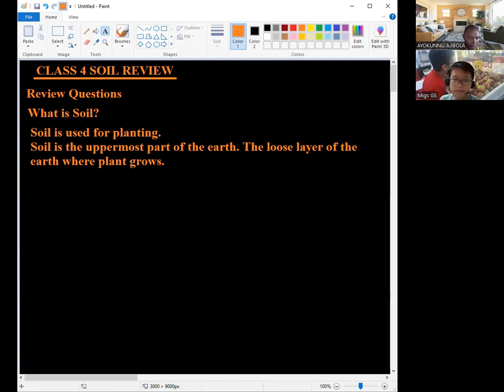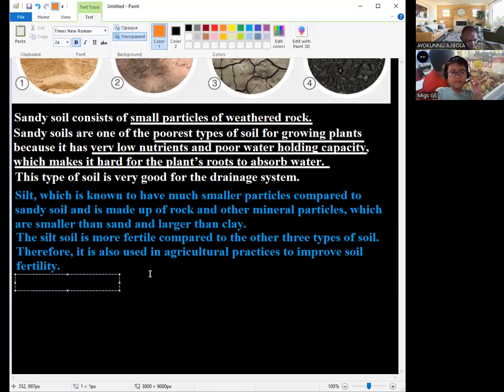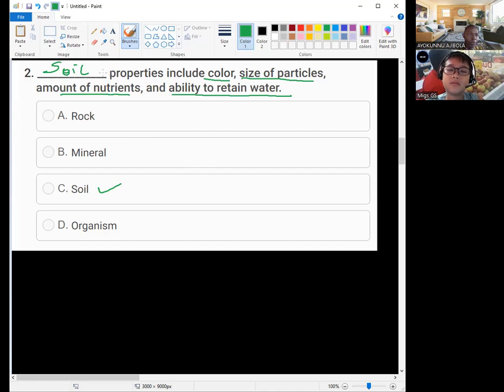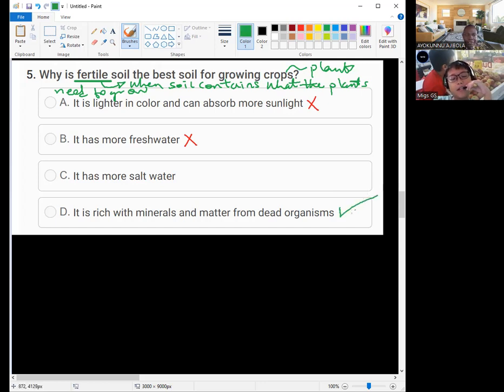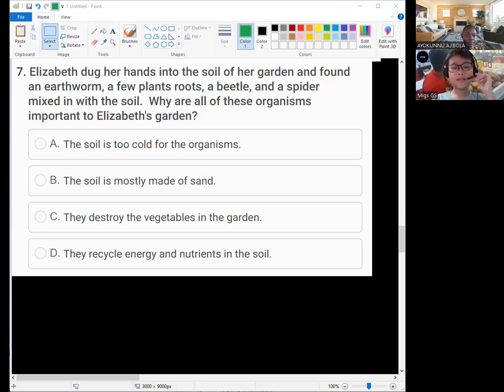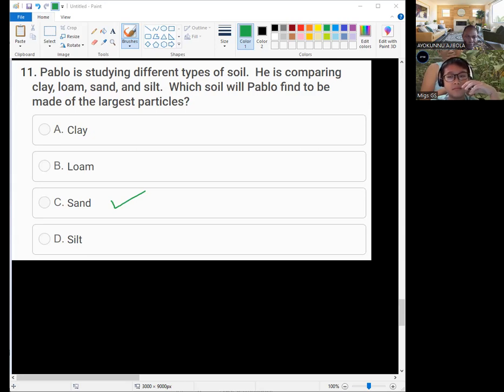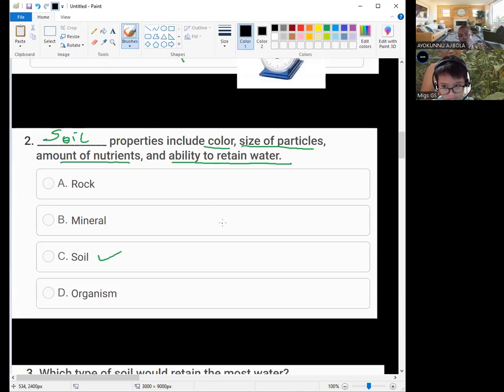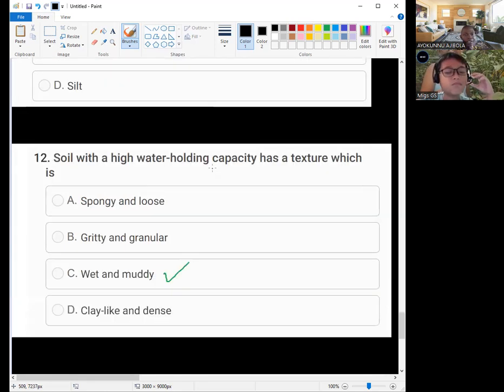CLASS 4 SOIL REVIEW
CLASS 4 SOIL REVIEW @online_class_with_ajibola